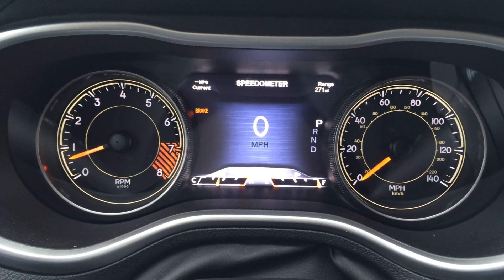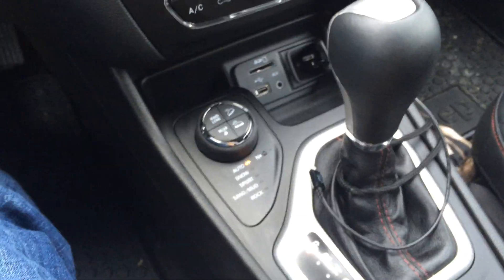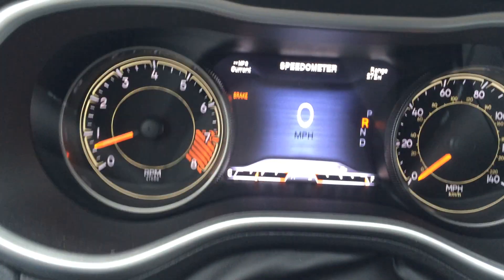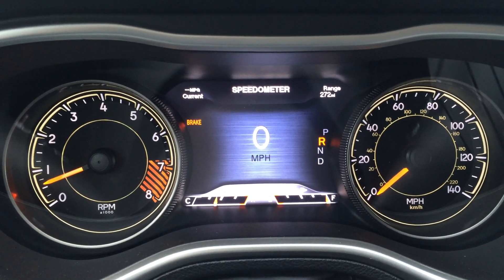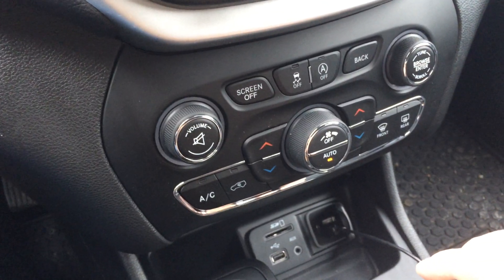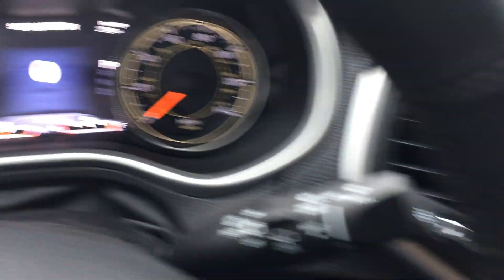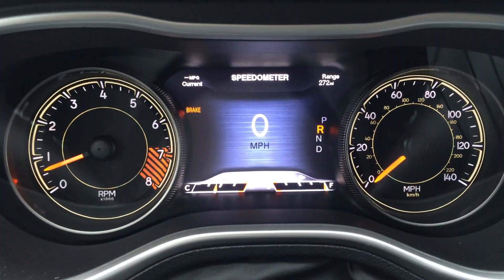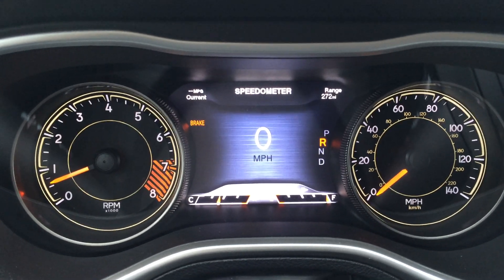2015 Jeep Cherokee Trailhawk Phantom Reverse Chime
Here's another example of the "phantom ding" that sometimes happens with my 2015 Jeep Cherokee Trailhawk when I put it in REVERSE.  As you can see, there are NO indications as to why this vehicle is chiming at me.

It seems that when this happens once, it will continually chime when put into REVERSE until the car is shut off.  Also, it sometimes chimes with no error indication when the vehicle is shut off.  Don't know if both situations are related.  This vehicle has no reverse sensors and there are no stored messages in the EVIC.

2015 Cherokee Trailhawk, build date 9/14
3.2 V6 9-Speed Transmission